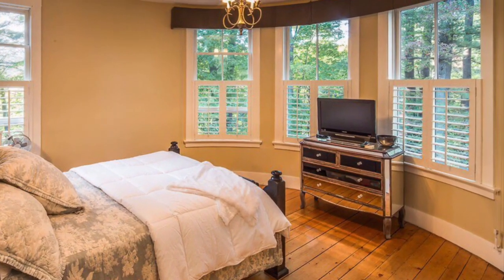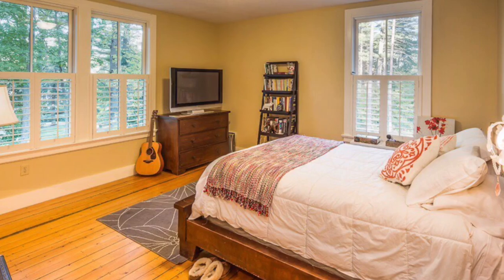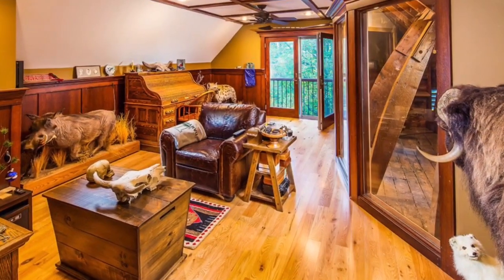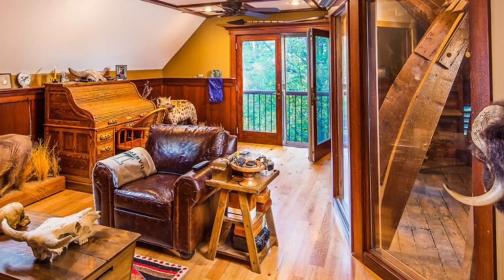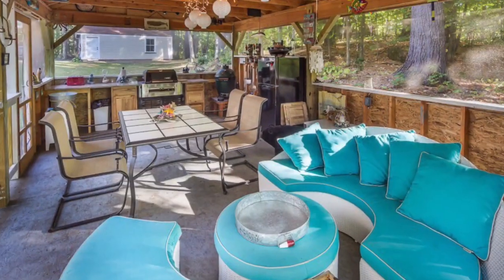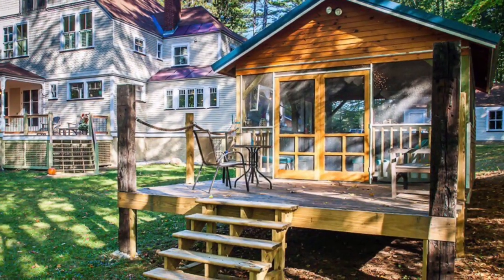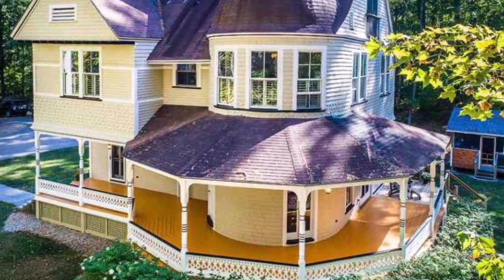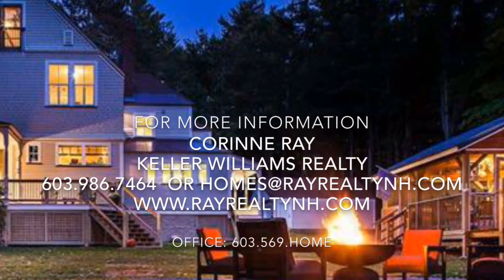Beautiful North Conway Village Victorian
This 1890 North Conway home has three levels of living space soaring over 40 feet with custom features to accentuate the integrity, scale and class of the structure. And expansive floorplan with five bedrooms includes a master en suite with stone bath and radiant heat in the floor. Warm wood floors, three fireplaces and an upscale man cave that showcases the home’s turret and skillful build our foundation as you explore. If you love quality Victorian homes,is a must see.